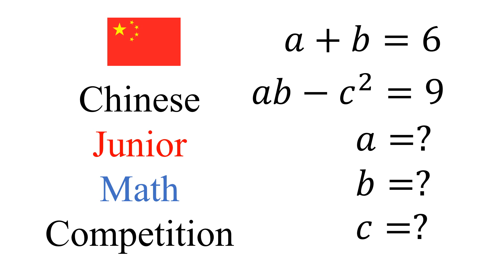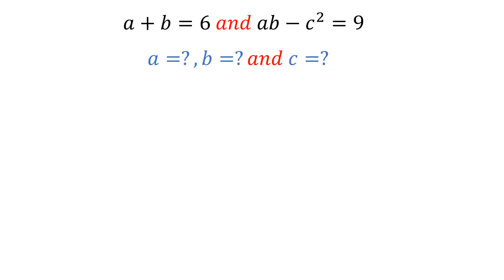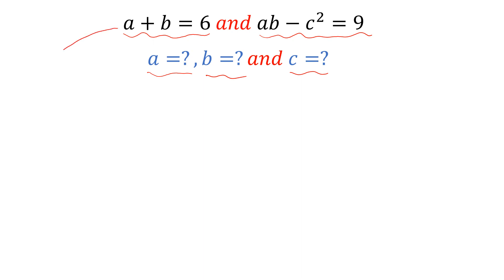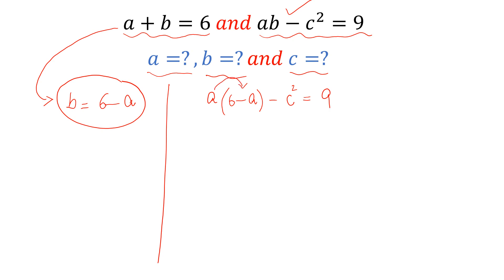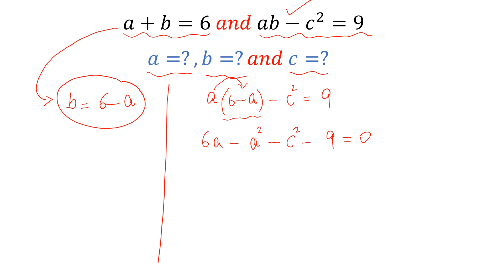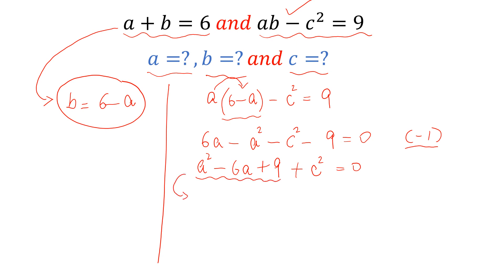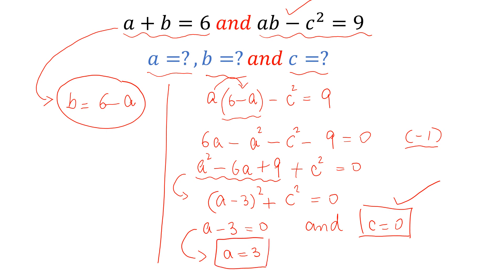How to Solve this Chinese Junior Math Competition Problem